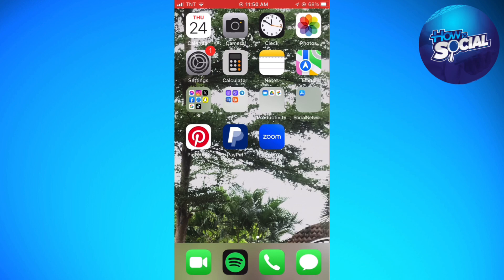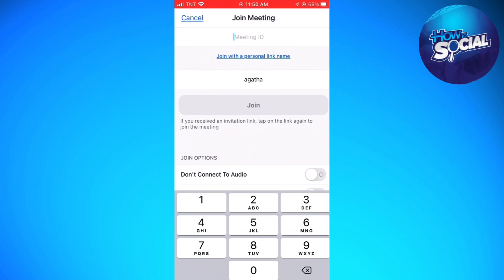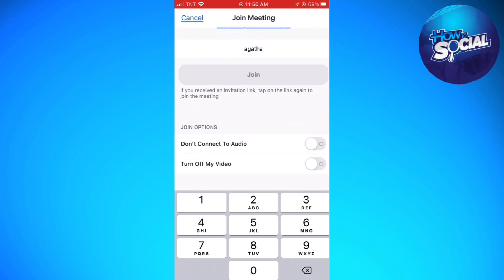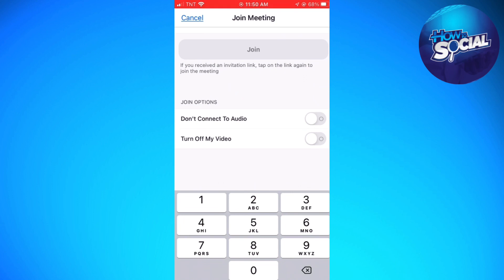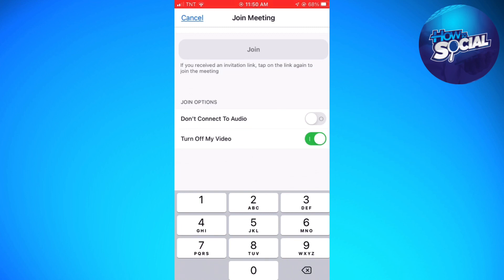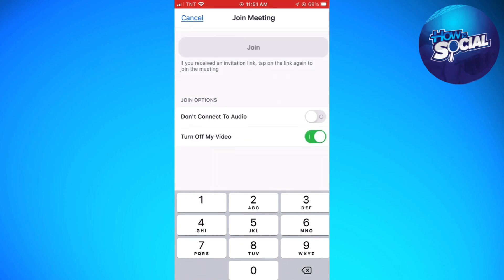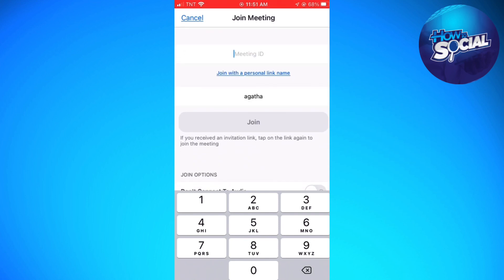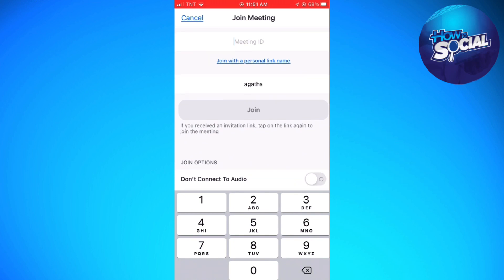How To Turn Off Camera on Zoom Before Joining (2023 Guide)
Learn How To Turn Off Camera on Zoom Before Joining (2023 Guide). This video will show you how to disable camera before joining on zoom. If you're wondering how to turn off camera in zoom before joining this is for you.